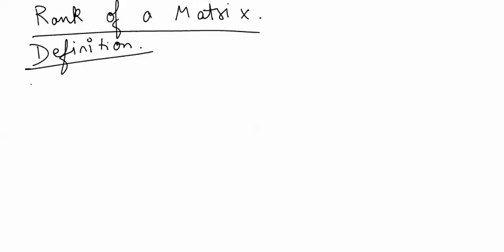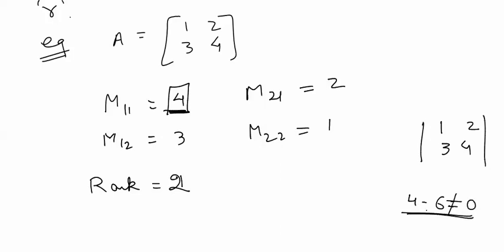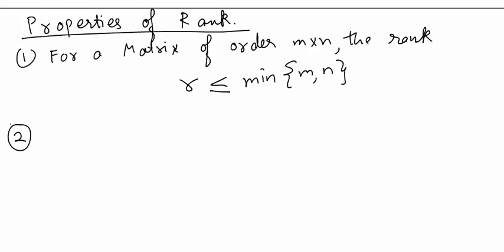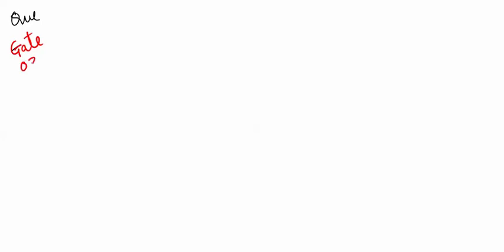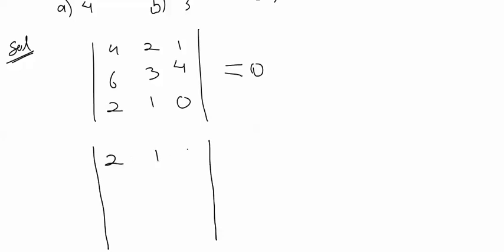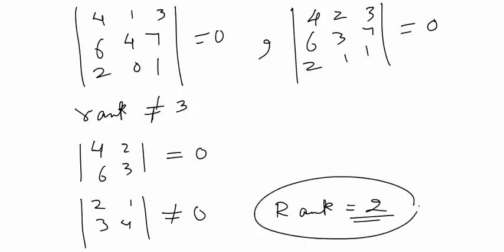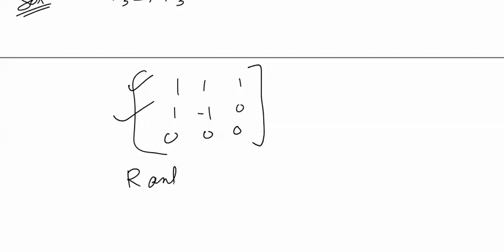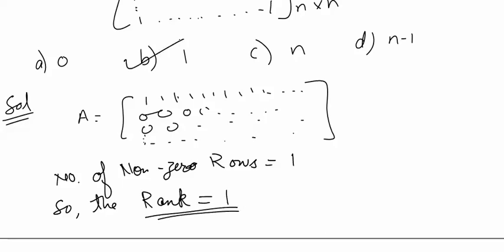LECTURE-4 Matrices PART-4 I Rank of a System